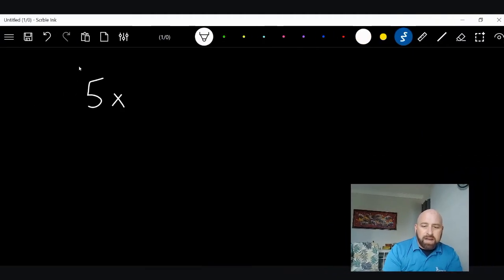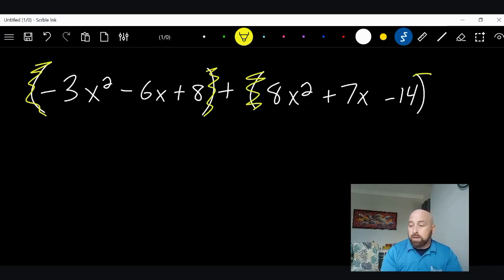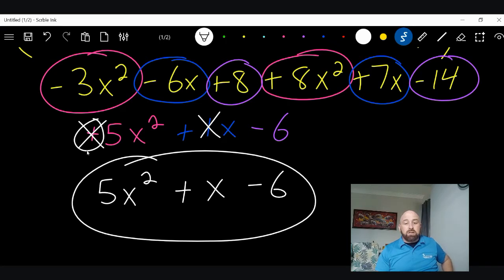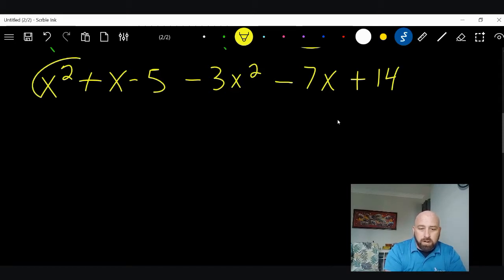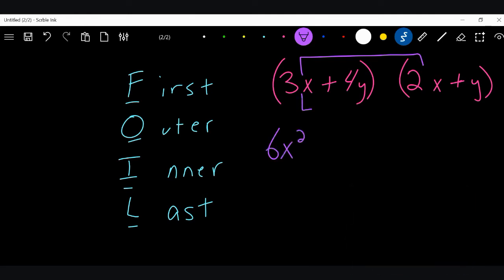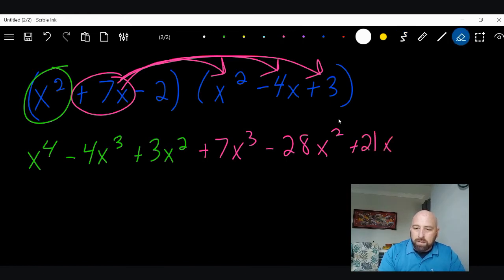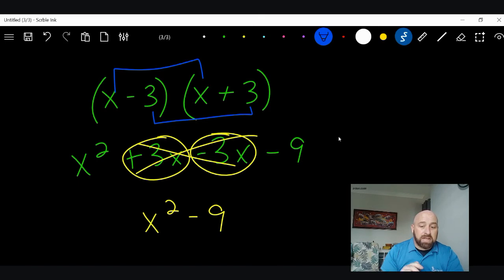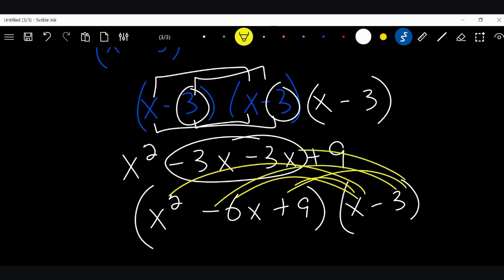Algebra 2 Lesson 1.2 Adding, Subtracting, and Multiplying Polynomials